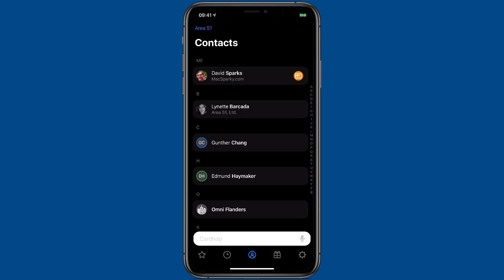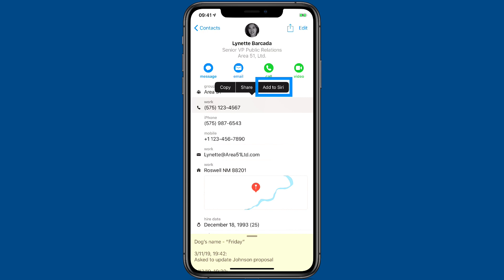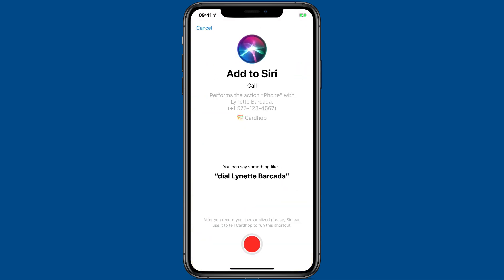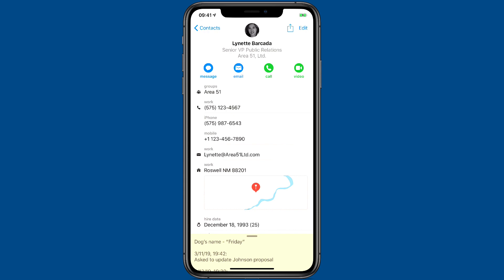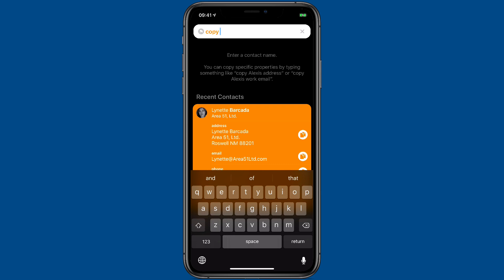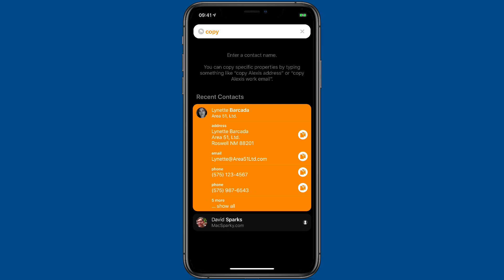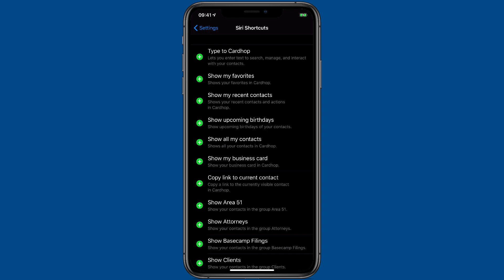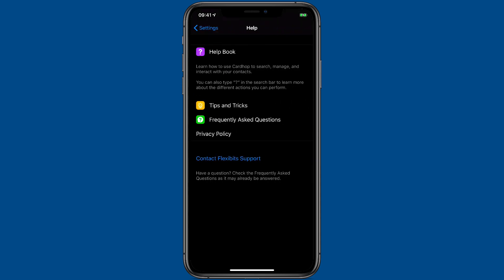Cardhop for iOS - Siri Shortcuts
Learn about the Siri Shortcuts available in Cardhop for iOS.